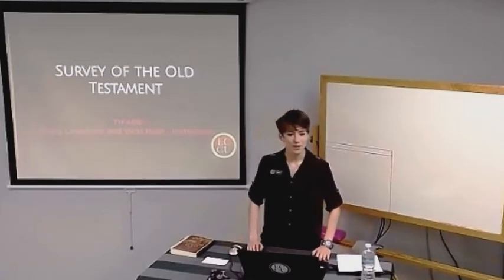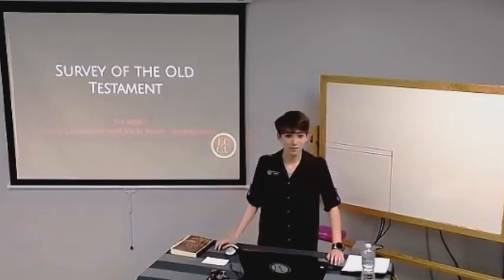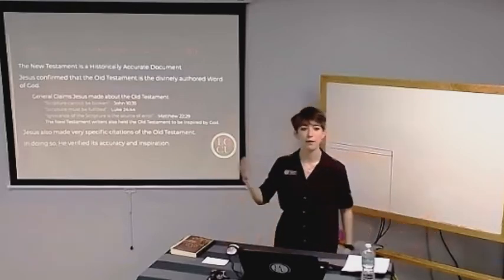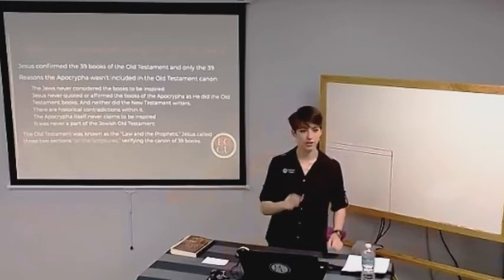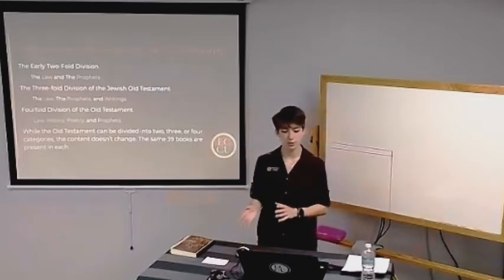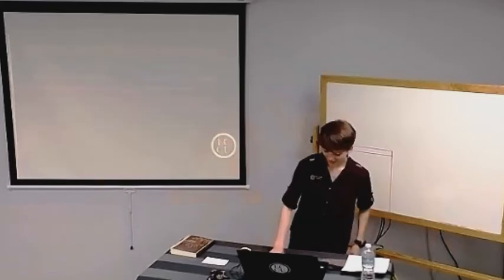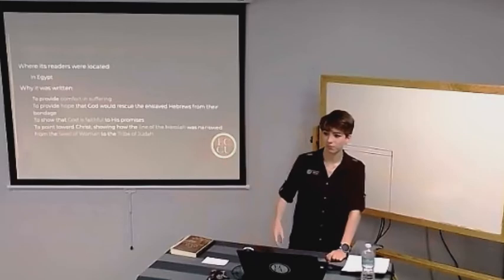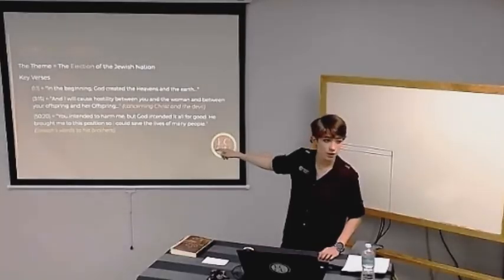Survey of the Old Testament (2020) 1-1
Survey of the Old Testament (2020) Session 1-1